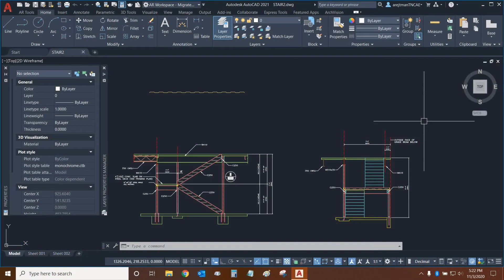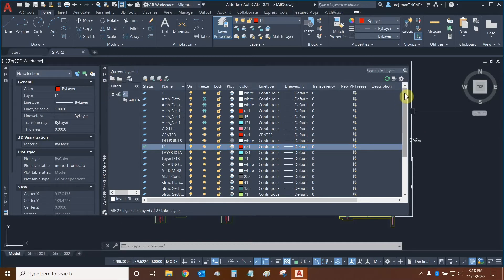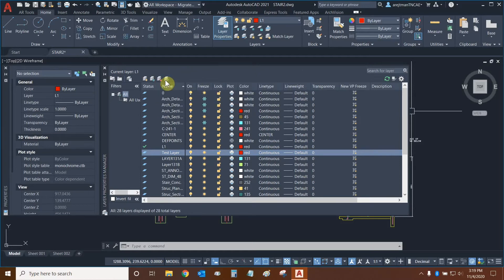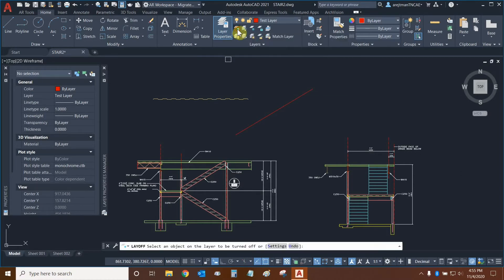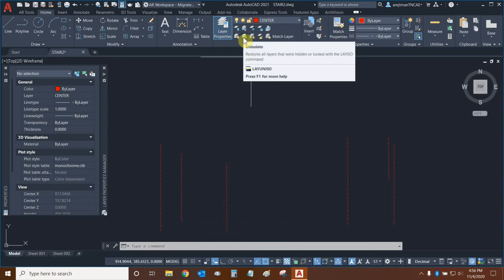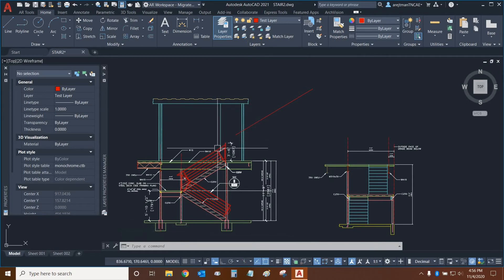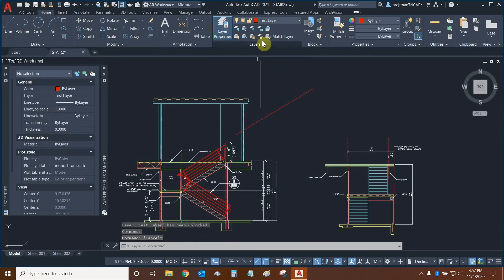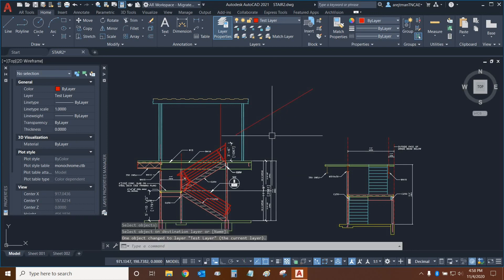Layers with AutoCAD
Join our AEC Technical Specialist, Ari Rejtman, as he teaches us all about layers with AutoCAD.